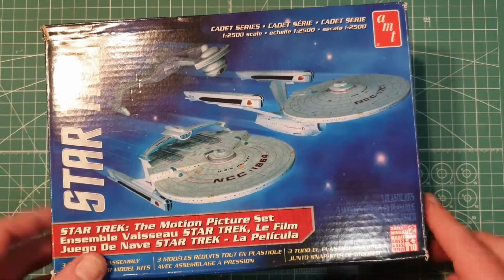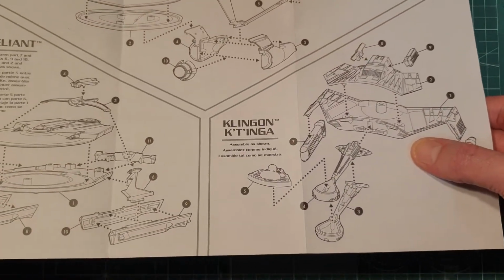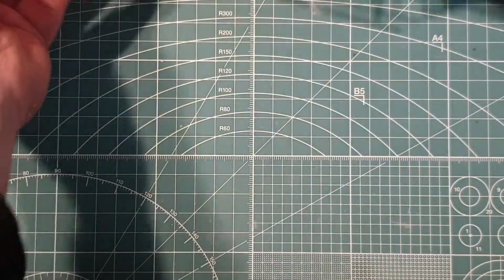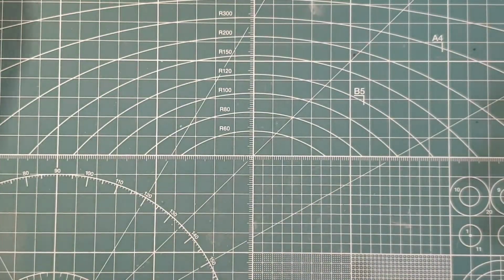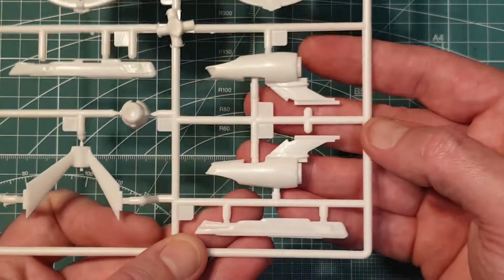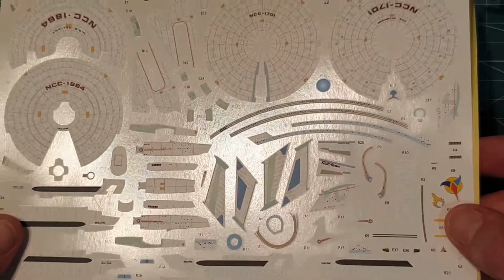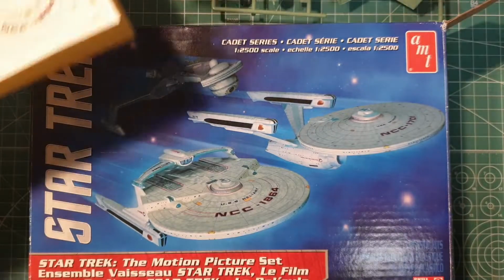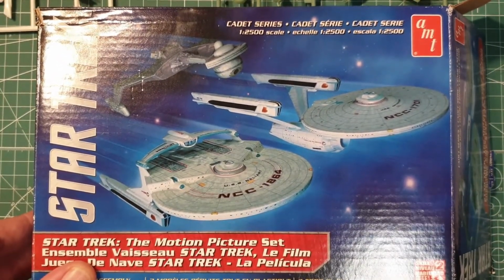AMT Star Trek Cadet Series Motion Picture Set - Kit Review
Just a quick kit review of an interesting model set from AMT.

You can purchase a print from my etsy page below